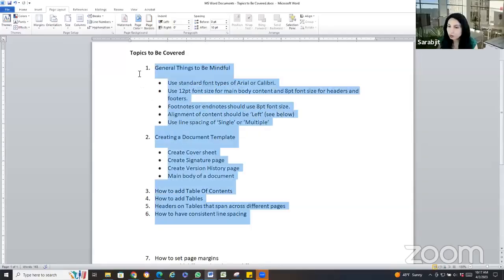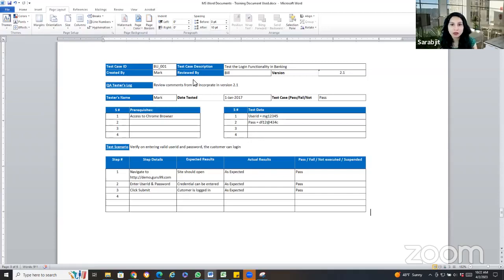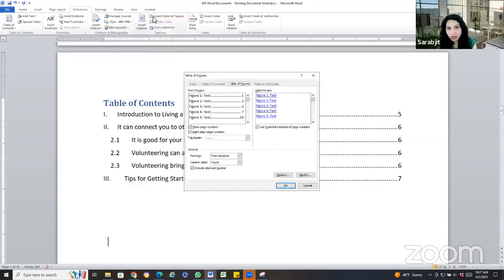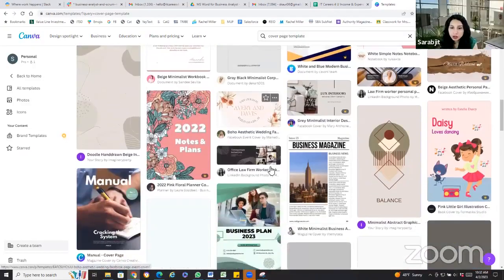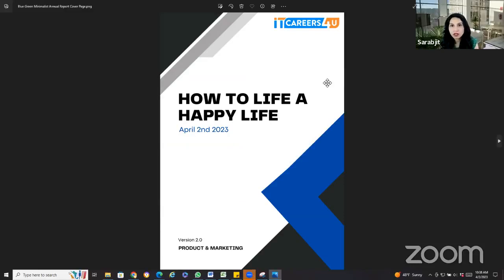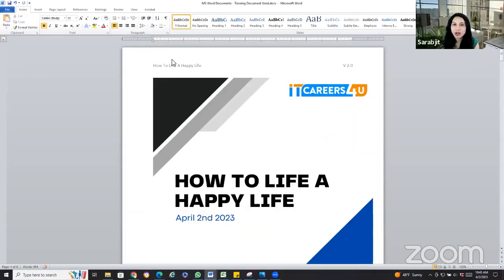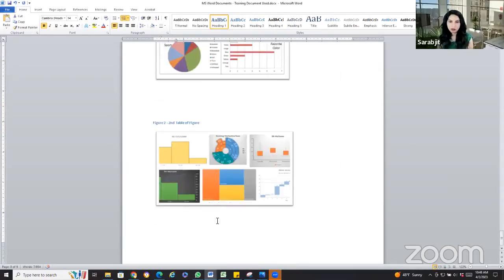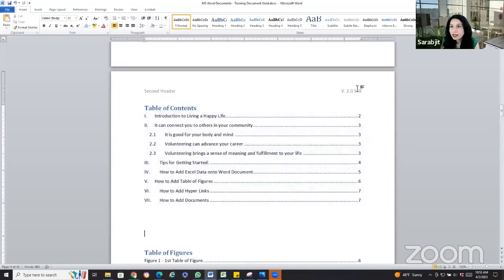Unlock the Secret to Professional Documents: Business Analyst, Scrum Master and Project Managers II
In this video, Part II we'll be discussing more advance topics such as how to format professional looking documents for a Business Analyst, Scrum Master or Project Manager.

By learning how to format professional documents, you'll be able to produce documents that are clear and easy to read. This video will teach you the techniques needed to achieve the desired results!

Join us in our FREE Facebook group for a chance to attend live training sessions